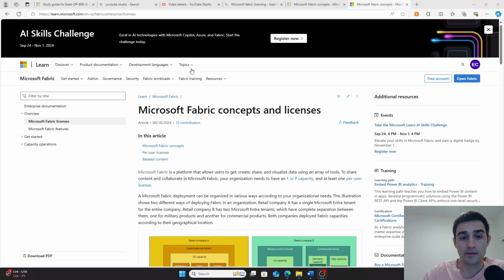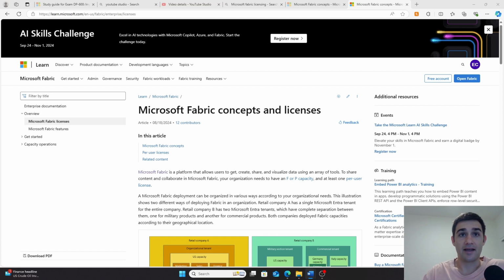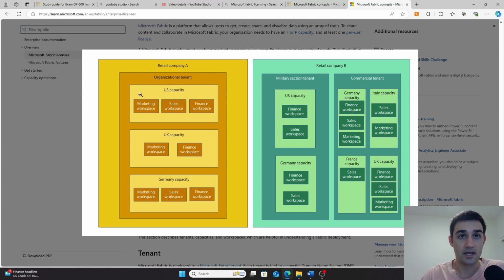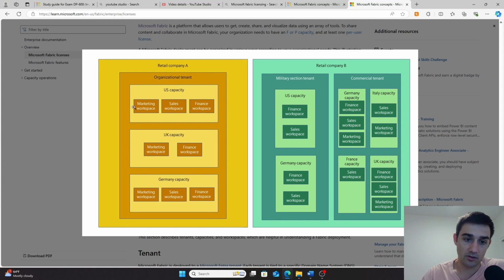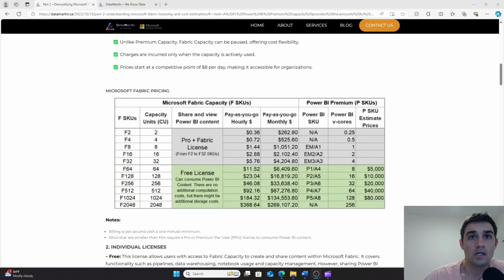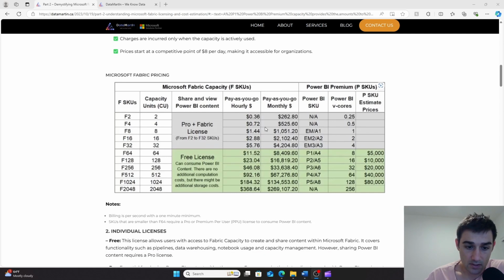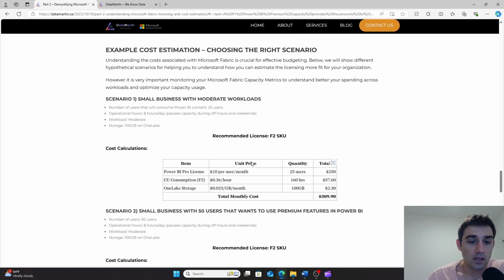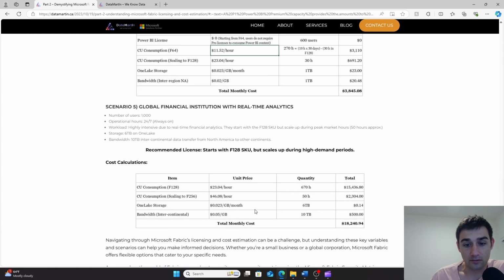An Introduction to Microsoft Fabric Licensing (DP600 Study Guide Pt 3)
In this video we talk about Microsoft Fabric Licensing and introduce you to its core concepts.